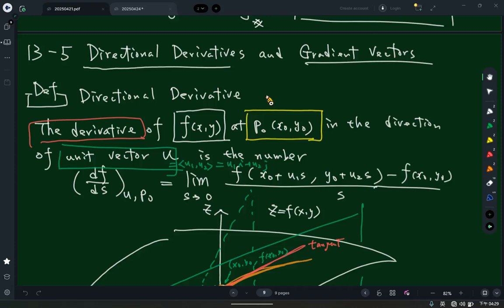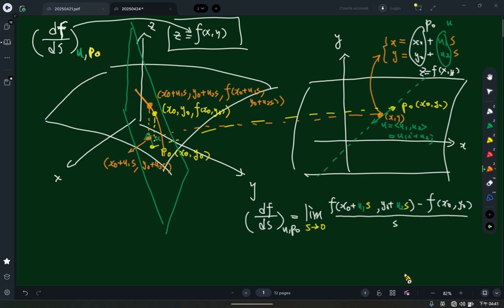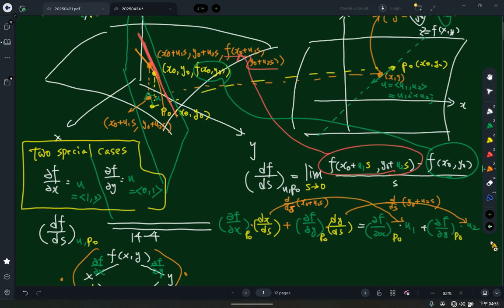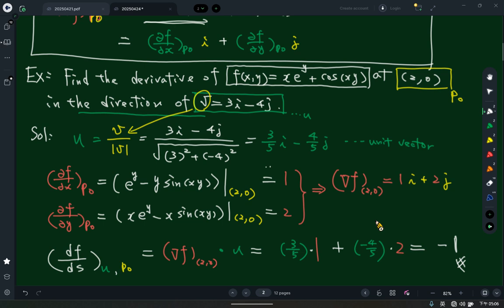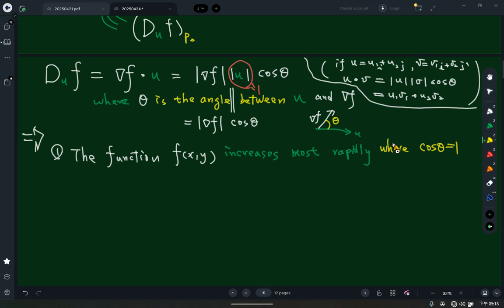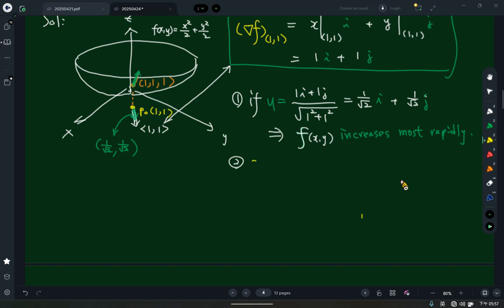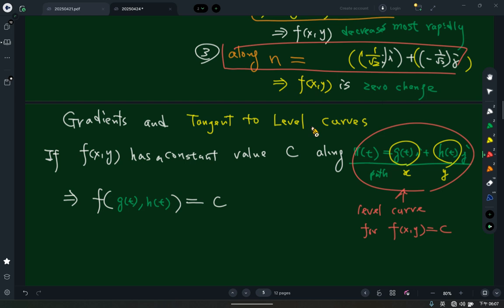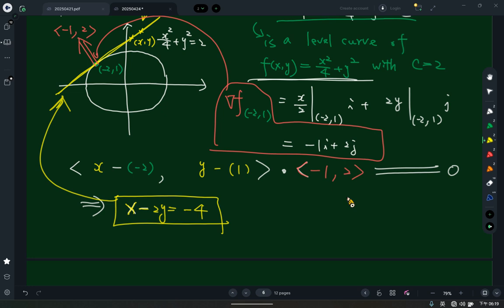13-5 Directional Derivatives and Gradient Vectors